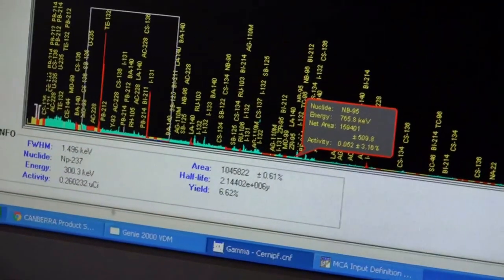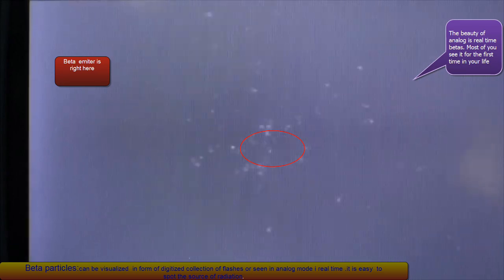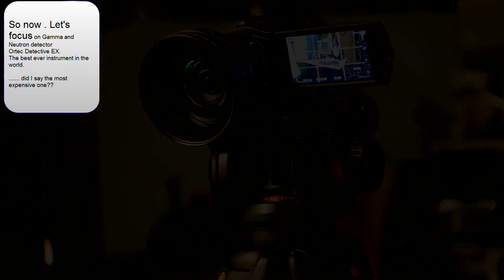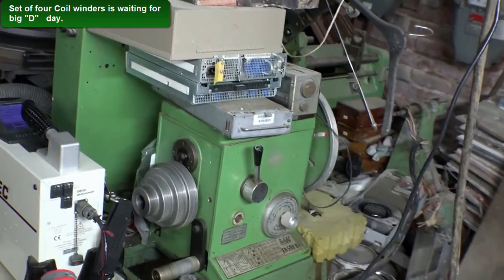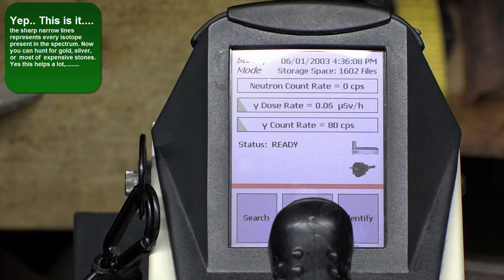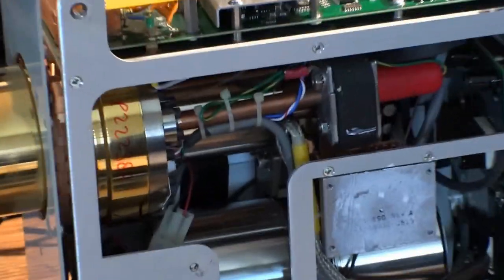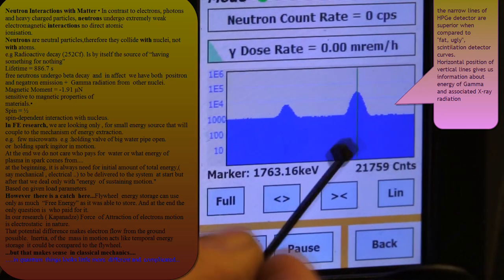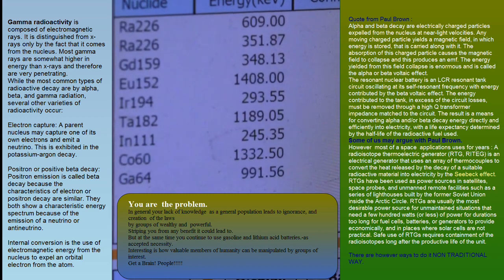Ortec ,Alpha, Beta ,Gamma, Energy conversion talks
Devices: Detective EX by Ortec used in analysis of Specimen Under Test.
Introduction to particle physics,Practical applications in Geology and Geophysics. Easy money in precious metals,stones and traceable to the bureau sources collection- may require license, relatively easy to obtain, good paying jobs or contracts in field of waste management, and government facilities .Good science and fascinating study.